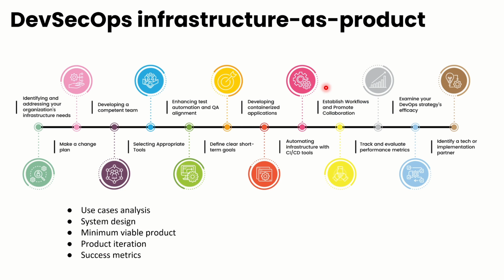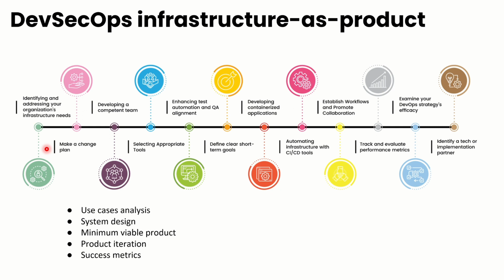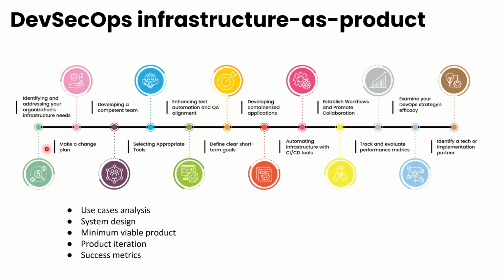DevSecOps Foundation: DevSecOps Insfrastructure-as-product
To identify and address your organization's infrastructure needs, to define clear goals and to examine your strategy's efficacy, all these will help you perform DevSecOps well in your development work.